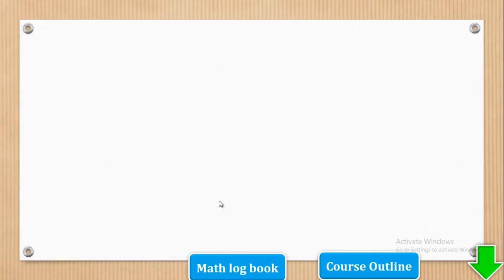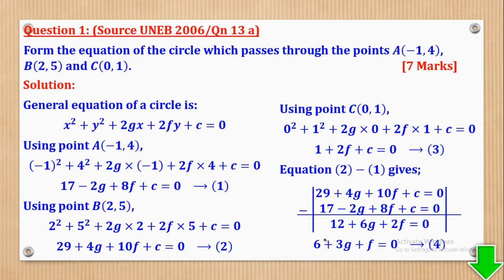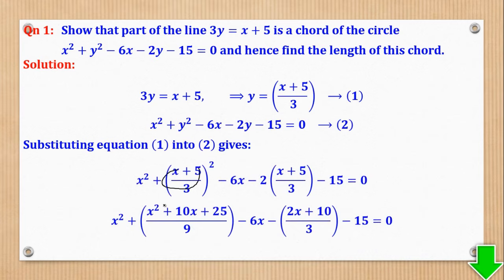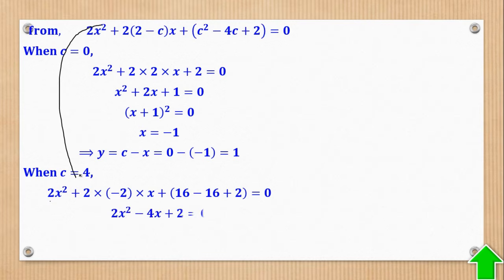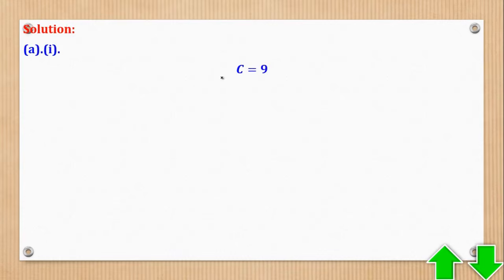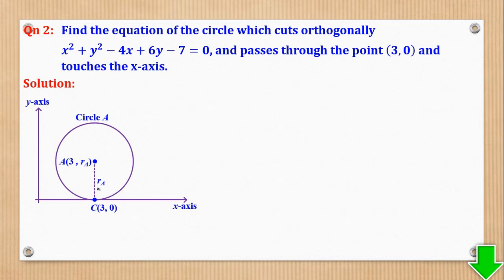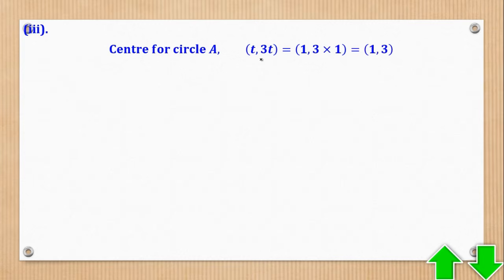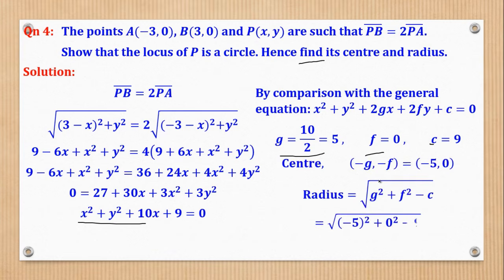003 – ALEVEL PURE MATHEMATICS| CIRCLES (GEOMETRY)| FOR SENIOR 5 & 6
In this video, I take you through the entire topic of Circles; which contains the following sub-topics:

-EQUATION OF A CIRCLE PASSING THROUGH THREE POINTS
-INTERSECTION OF A LINE AND A CIRCLE
-INTERSECTING CIRCLES
-CIRCLES INVOLVING LOCI